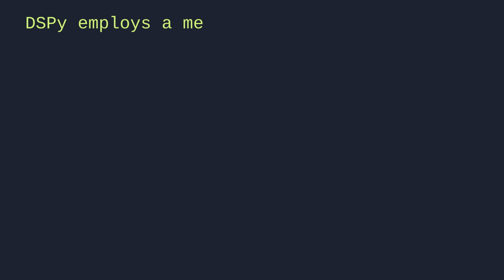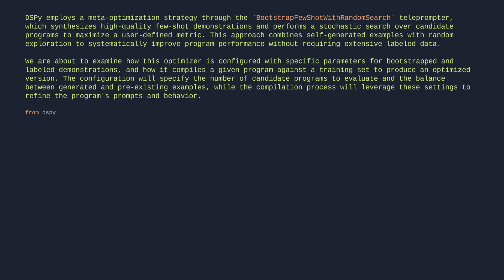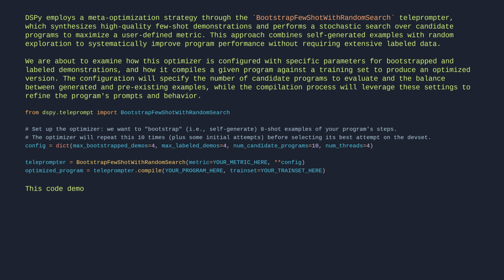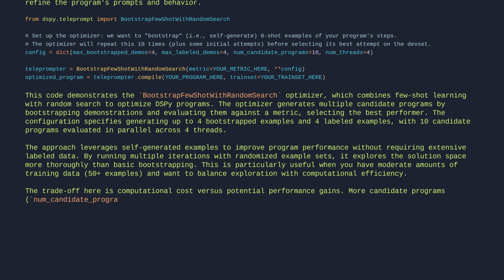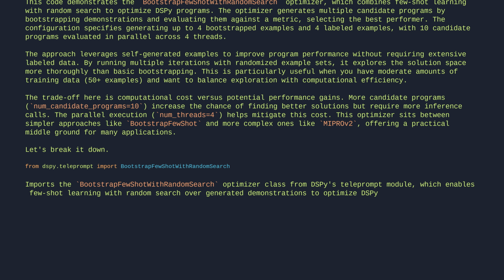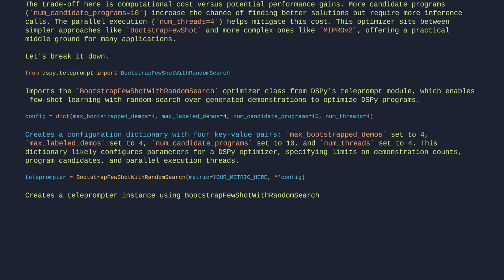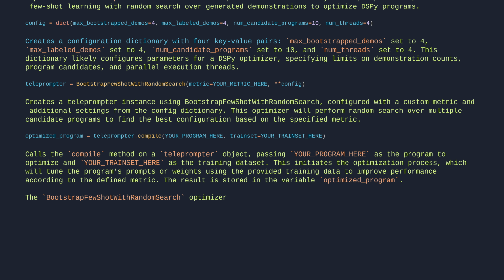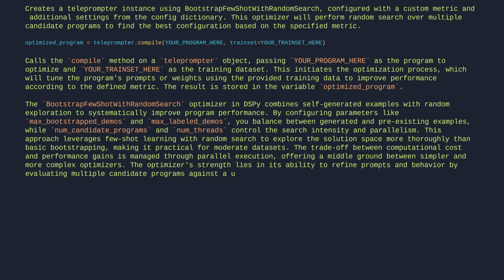DSPy Optimizers - Part 1/5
Learn how to optimize DSPy programs using the BootstrapFewShotWithRandomSearch optimizer (DSPy teleprompter). This tutorial covers meta-optimization with few-shot learning, random search, and parallel evaluation to improve program performance without extensive labeled data.

Zen Koan Explanation:
The code uses `BootstrapFewShotWithRandomSearch` to automatically generate and optimize few-shot examples (demos) for a DSPy program, reducing the need for manual prompt engineering. This aligns with the Zen koan's theme of "the fastest program is the one that never writes a line of code," as the optimizer bootstraps high-quality examples from minimal input, effectively "writing" its own demonstrations through self-improvement rather than explicit human coding.